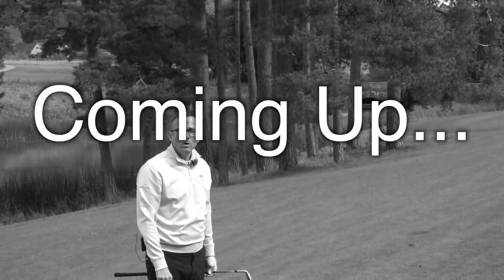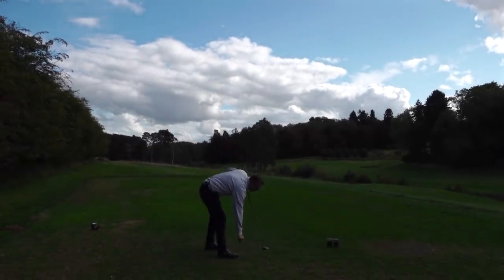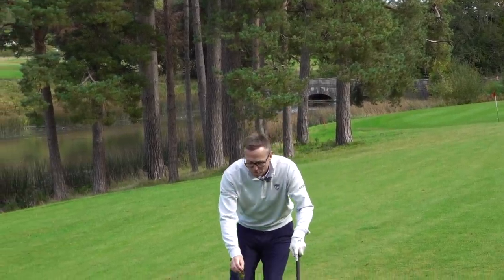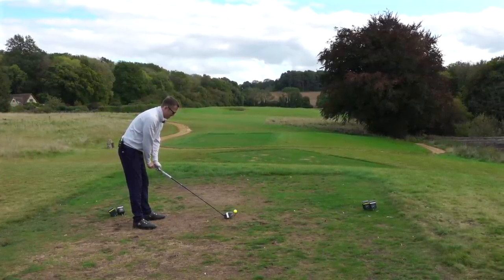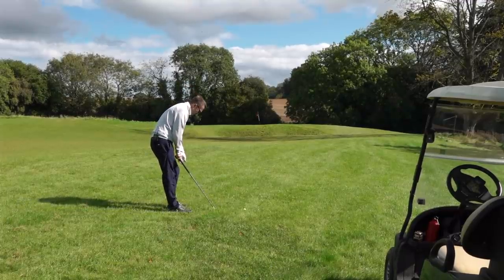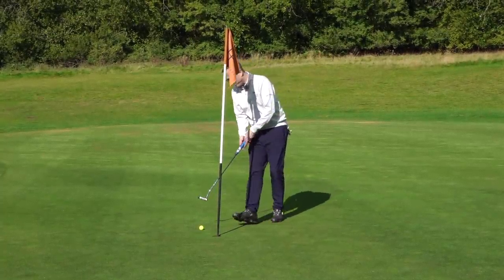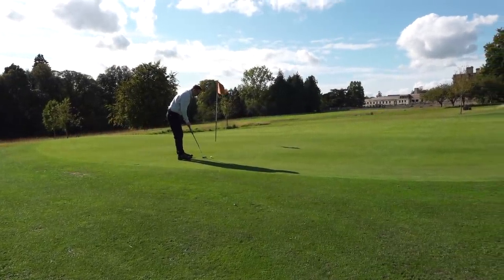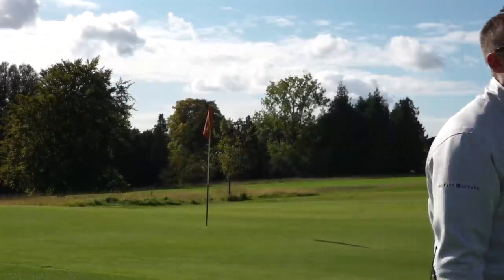PLAYING GOLF WITH A 50 YEAR OLD GOLF BALL! Does it make a difference?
I PLAY GOLF WITH A GOLF BALL THAT IS OLDER THAN ME! IM PLAYING AT HEYTHROP PARK GOLF CLUB in Oxfordshire. As said in the title this golf ball is 50 years old and is a very hard golf ball! This might help checking up on the green and might help with my short game. Although how will this ball fair off the tee? We will see! This is not really a review of the 50 year old golf ball but i wanted to see if it made any difference by instead of using a titleist pro v1 or a taylormade tp5 I use this 50 year old golf ball!

Slazenger B51 Tour Golf Balls
With an advanced multi-layer technology, these professional performance golf balls push the limits for a visibly longer shot! Featuring a dual radius dimple pattern, these Slazenger B51 Tour Golf Balls provide wind shearing aerodynamics for a more consistent ball flight.

►Official Golf Mates Website! Find a Golf Mate Near You!

My Equipment:
Sony FDR-AX700 x2
DJI Osmo Pocket
DJI Mavic Air 2
iPhone 11 Pro

Mantle Technology
The wound ball was once a top choice of pro players because it was easier to control, even though it sacrificed distance relative to harder balls. Modern technology has replaced the windings with mantles of synthetic rubber or plastic. As of 2012, multi-layer balls contain from one to three mantle layers between the core and the cover. Each mantle helps to reduce the ball’s spin when it’s hit by a driver. Excessive spin causes the ball to soar higher in the air with a resultant loss of distance.

Core Technology
Liquid cores are basically gone, replaced by a variety of synthetic rubber materials, with polybutadiene – a polymer that combines elasticity with the ability to rebound quickly – a popular choice. A recent Nike golf ball uses a very lightweight resin core designed to reduce spin on drives while maintaining control with short iron shots, thereby limiting the gap in the distance vs. control trade-off.

The Five-Piece Ball
TaylorMade created the first five-piece ball (cover, core and three mantles) in 2009. The soft rubber core limits the ball’s spin rate off the tee. Each of the three mantle layers then becomes progressively firmer. The innermost mantle layer is made from soft synthetic rubber. The middle layer is constructed with HPF 1000 (a thermoplastic polymer), with the outer mantle made from firm thermoplastic. The ball is designed to give high-level golfers the best of both worlds, providing lower spin rates (resulting in greater distance) on drives and high spin rates (permitting more control) when struck by lofted clubs.